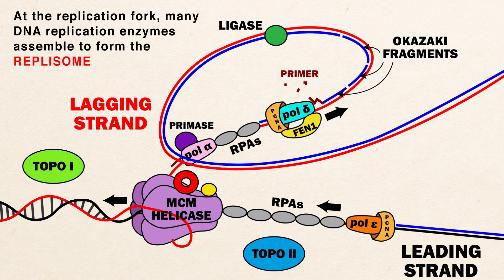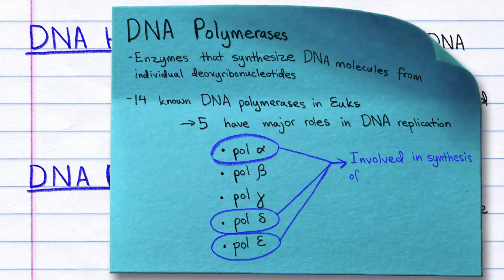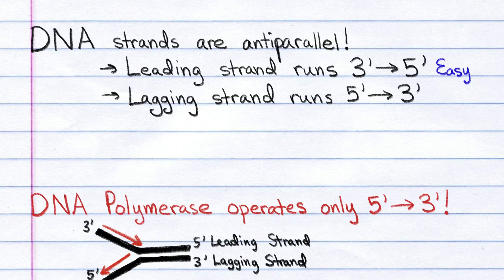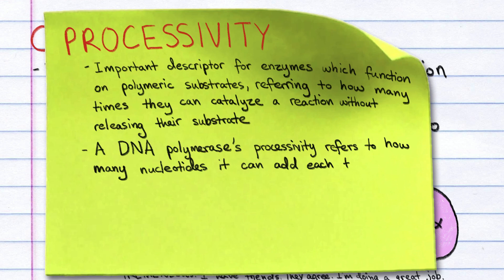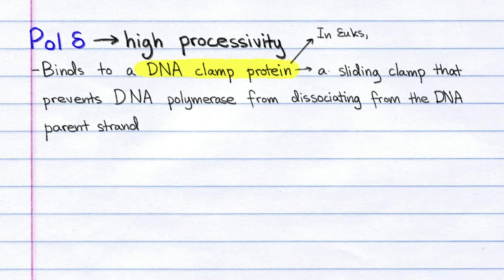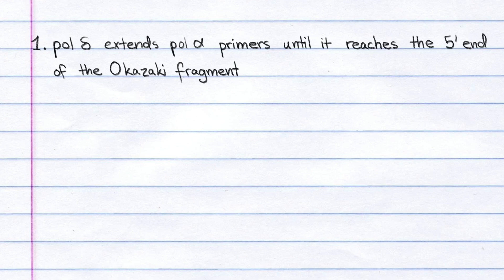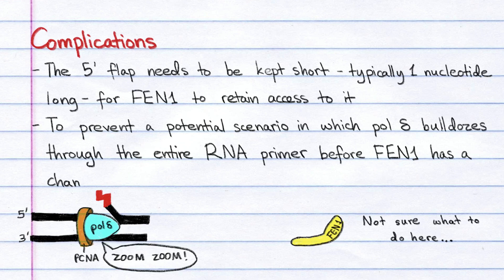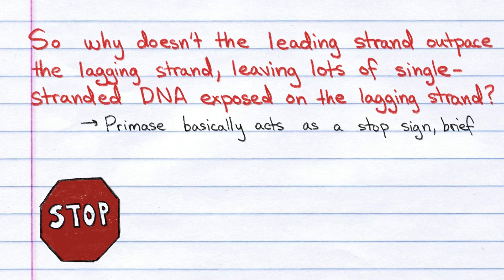DNA REPLICATION (2/3) - ELONGATION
At the replication fork, DNA replication enzymes assemble to form the replisome. These enzymes include DNA helicase, DNA polymerases, DNA clamps, RPAs, topoisomerase, DNA ligase, and primase.
Helicase, when activated, promotes DNA melting so one helicase is wrapped around each leading strand of the divergent replication forks. DNA polymerase binds to DNA helicase and the replisome assembles once the DNA strands separate.
DNA polymerases are enzymes that synthesize DNA molecules from individual deoxyribonucleotides. 5 DNA polymerases have major roles in DNA replication: pol α, pol β, pol γ, pol δ, and pol ε. pol α, pol δ, and pol ε are involved in the synthesis of DNA from a template, termed strand elongation.
DNA polymerases have several limitations. They can only synthesize DNA in one direction, 5’ to 3’, adding nucleotides to a previous 3’ hydroxyl group. They also cannot initiate the synthesis of new strands, but can only extend DNA or RNA segments which are paired with a template strand. Therefore, DNA polymerase can only begin DNA synthesis once a primer, a short RNA sequence which is complementary to the template sequence, is added by a primase. Because the primer has a free 3’ hydroxyl group, it can be elongated by DNA polymerase.
Note that DNA strands are antiparallel: the leading strand runs in the 3’ to 5’ direction, but the lagging strand runs 5’ to 3’. But DNA polymerase operates only in the 5’ to 3’ direction. It has no trouble synthesizing DNA on the leading strand, whose complementary strand runs 5’ to 3’. In contrast, the lagging strand is much harder to deal with. It runs 5’ to 3’, so its complementary strand needs to be synthesized 3’ to 5’. Instead of being continuously elongated from one RNA primer, this strand requires multiple RNA primers to be put in by primase. DNA polymerase then comes in to synthesize short DNA fragments called “Okazaki fragments” in between these primers.
pol α, pol δ, and pol ε play different roles, in part because they have different processivity (how many times they can catalyze a reaction without releasing their substrate). Higher processivity means faster DNA synthesis.
Pol α has low processivity and it is poorly suited for efficient synthesis of the nascent DNA strands. It plays a more limited role, initiating DNA replication at origins of replication for both the leading and lagging strands, and for synthesis of Okazaki fragments on the lagging strand. Pol α forms a complex with primase. Primase lays down an RNA primer, which is limited to ~10 nucleotides. Pol α then elongates the RNA primer with ~20 deoxyribonucleotides before handing the job off to another DNA polymerase.
Pol δ has high processivity because it binds to a DNA clamp protein, a sliding clamp that prevents DNA polymerase from dissociating from the DNA parent strand. In eukaryotes, this DNA clamp protein is PCNA. Together, pol δ and PCNA form a holoenzyme. Pol ε has high processivity independently of PCNA.
It is thought that pol δ primarily replicates the lagging strand, and that it removes primers; however, it plays a role in replicating the leading strand as well. Pol ε is thought to continuously synthesize the leading strand and to repair DNA during replication.
How do the RNA primers between Okazaki fragments get removed? Pol δ extends pol α primers until it reaches  the 5’ end of the Okazaki fragment. There, it encounters an RNA primer. In order to remove the RNA primer, the pol δ must work with flap endonuclease I, or FEN1. First, the pol δ continues DNA synthesis through limited displacement of the RNA primer. This produces a “5’ flap” in the RNA primer. FEN1 then cuts this flap, and the process repeats again. Through iterative pol δ strand displacement and FEN1 cleavage, the RNA primer is removed. This iterative process is called “nick translation”.
This process has slight complications. The 5’ flap needs to be kept short for FEN1 to retain access to it. To prevent a potential scenario in which pol δ just bulldozes through the entire RNA primer before FEN1 has a chance to act, pol δ has developed an alternative action, called “idling”. Pol δ has a 3’ exonuclease, and it stays at the end of the RNA primer, waiting for FEN1, by using the 3’ exonuclease to cut off the last nucleotide it inserted, then putting it back, then cutting it off, and so on. Eventually, the entire RNA primer gets removed this way, and then DNA ligase can come in and fix the nicks in the nascent DNA strand by forming the missing phosphodiester bonds. This removal of RNA primers, elongation of Okazaki fragments, and ligation is called the maturation of Okazaki fragments.
Now you can see why the lagging strand is synthesized much more slowly than the leading strand. So why doesn’t the leading strand outpace the lagging strand, leaving lots of single stranded DNA exposed on the lagging strand? Well, the primase basically acts as a stop sign, briefly halting the progression of the replication fork.